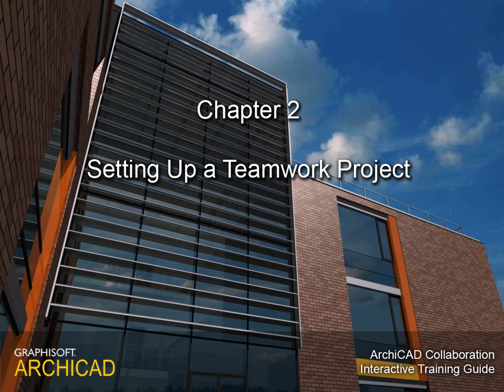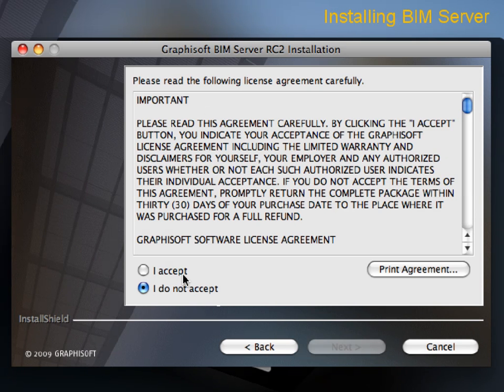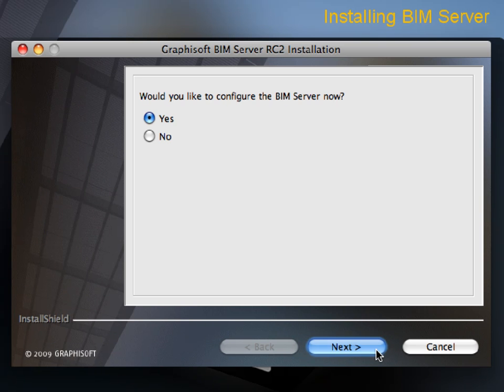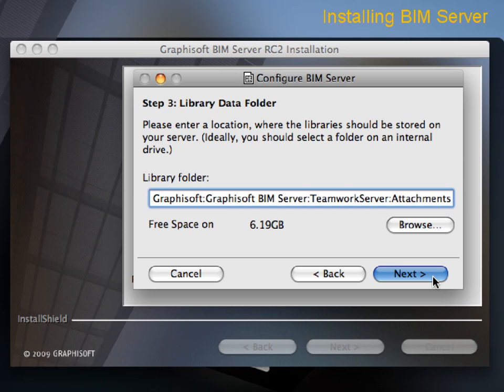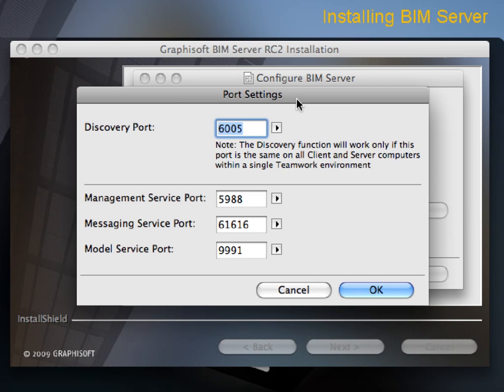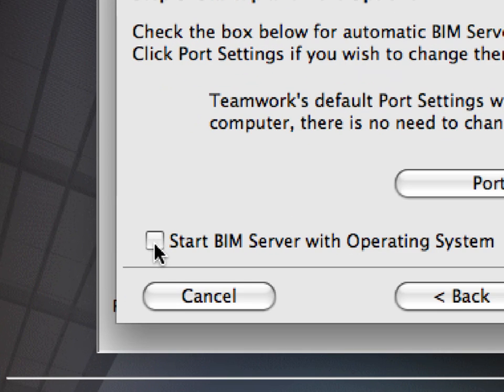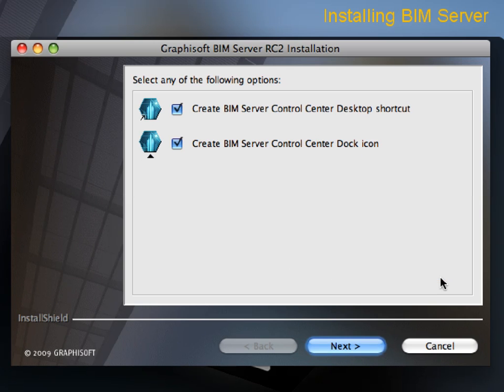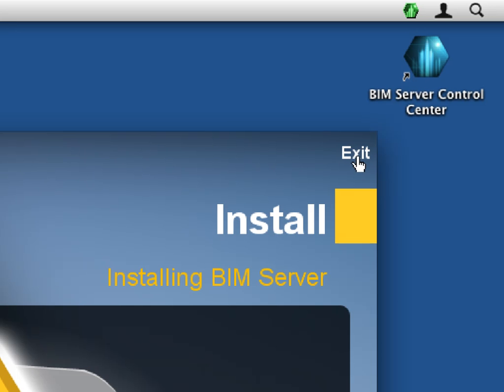ArchiCAD Collaboration Training Guide 2-1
In this movie: Setting Up a Teamwork Project - Setting Up the Graphisoft BIM Server